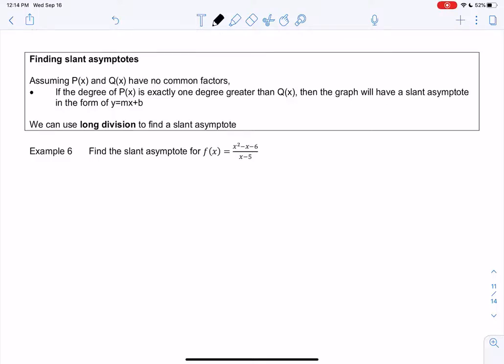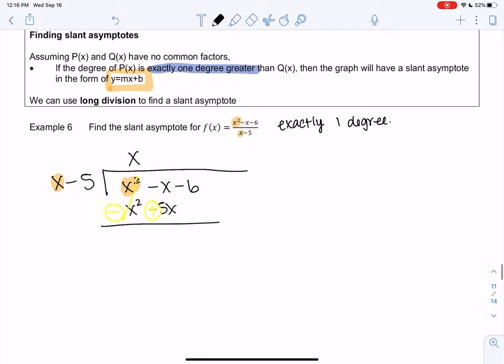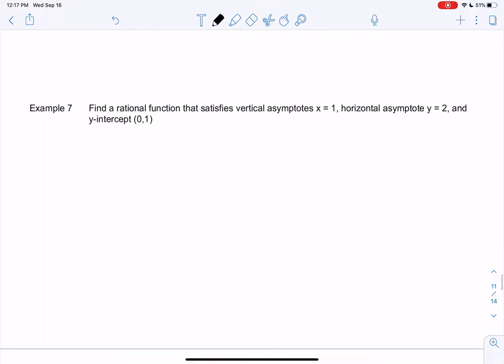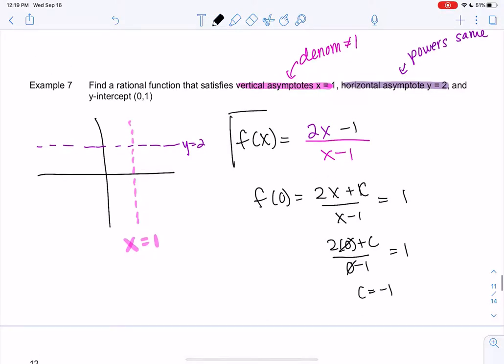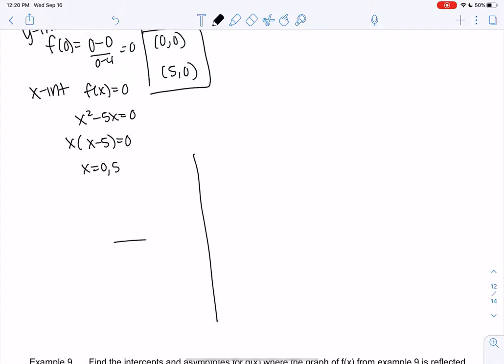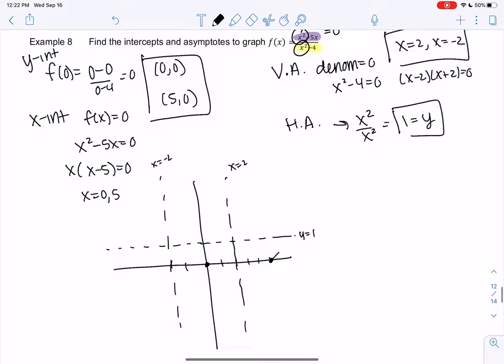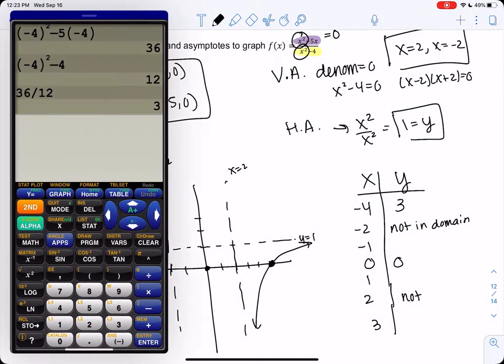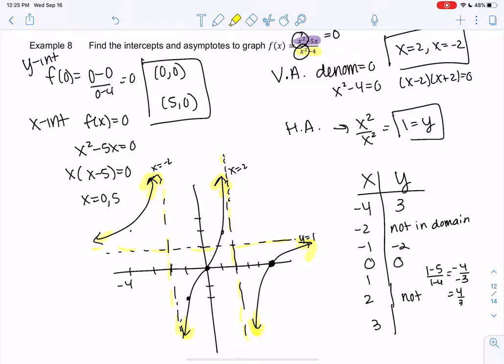Math 20 section 3.6 examples 6-8